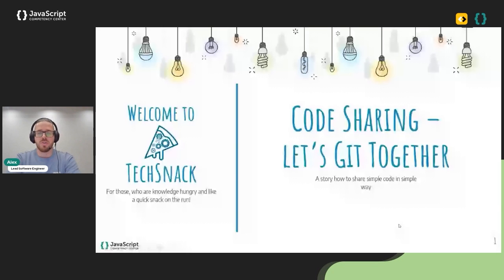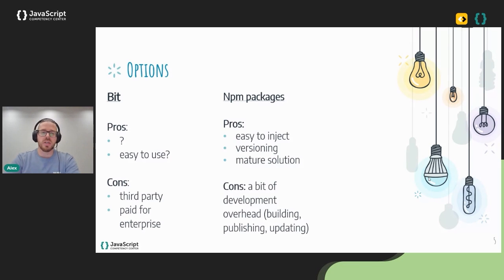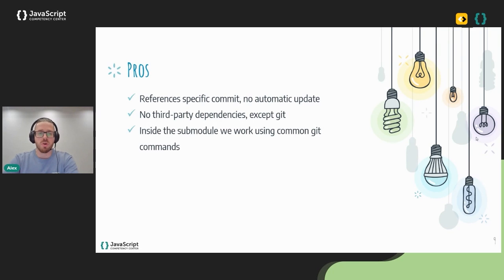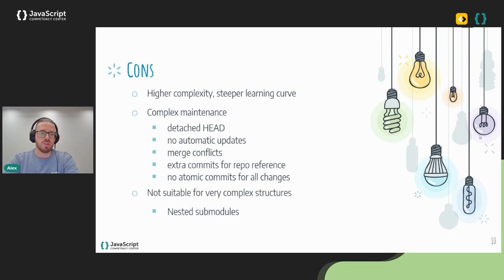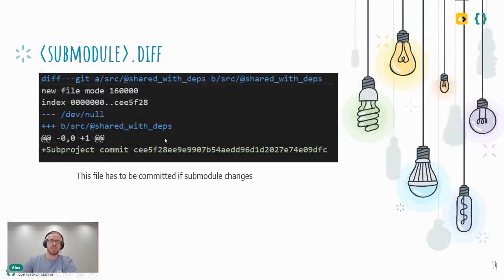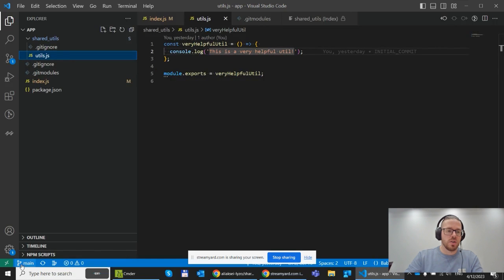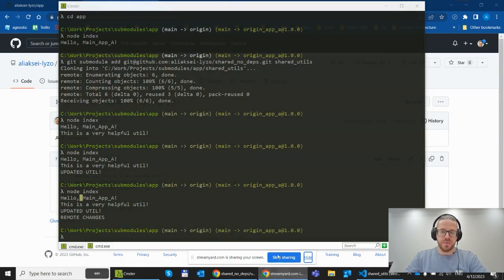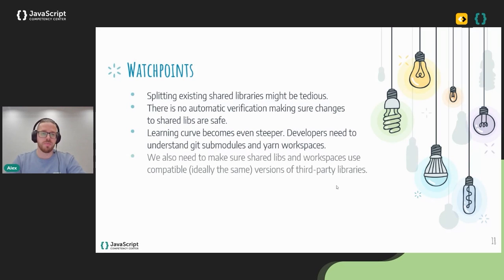[TechSnacks] Code sharing let’s git together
Time Codes:

00:00 - Begin
01:23 - Agenda
02:17 - The Setting
06:57 - Our Champion
17:01 - Live Coding
24:34 - Dependencies
28:38 - Useful links